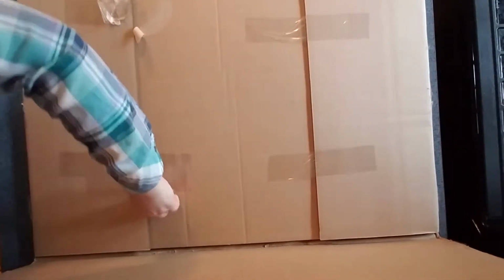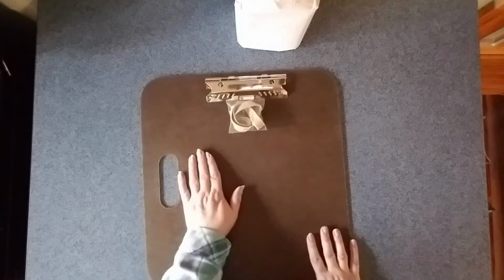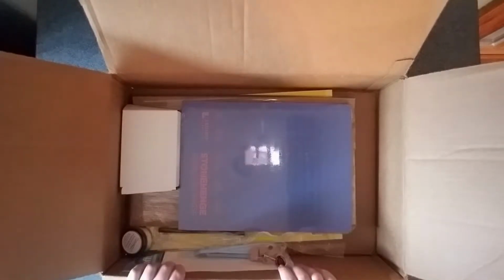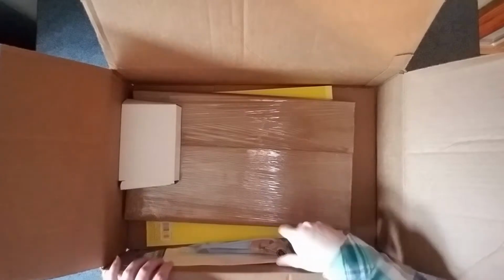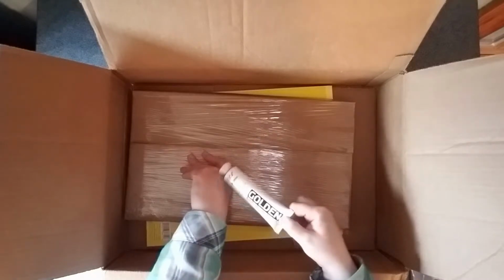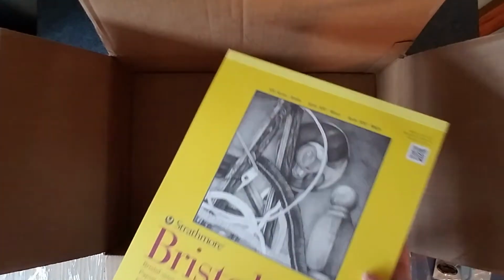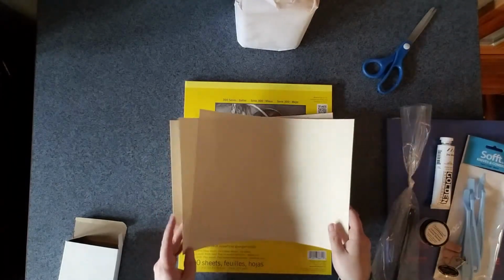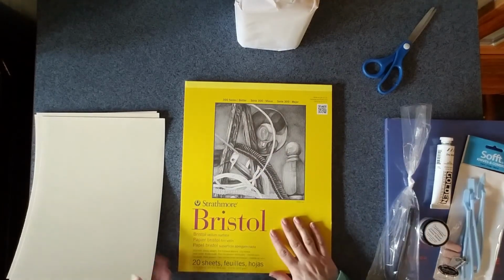Blick Art Haul What did I pick up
Hey friends, This is just some supplies that I picked up to use in future videos. I hope you enjoy. I always like to see different products that different people use and I thought you might like to see the same.